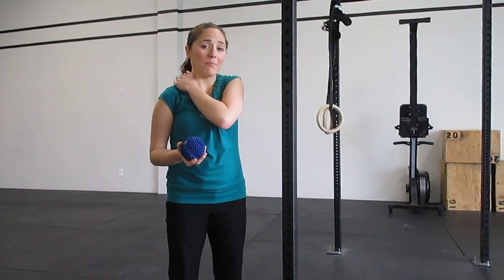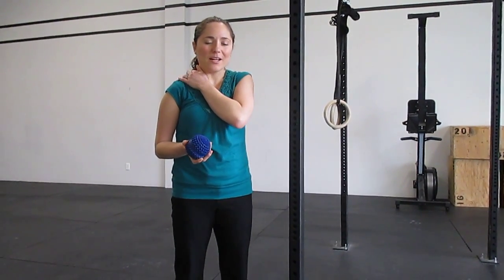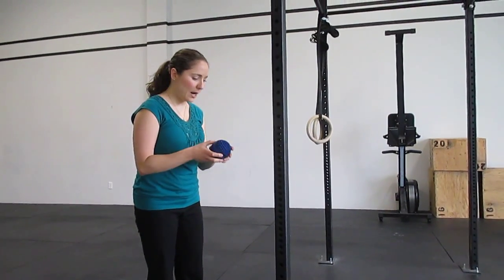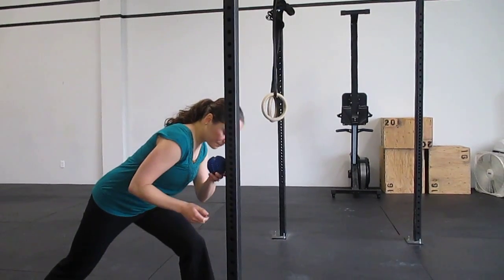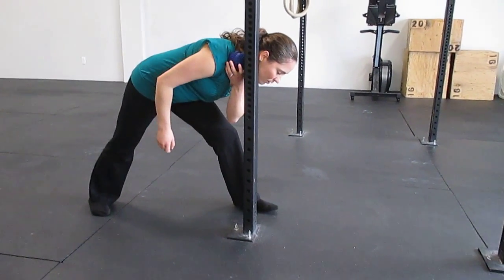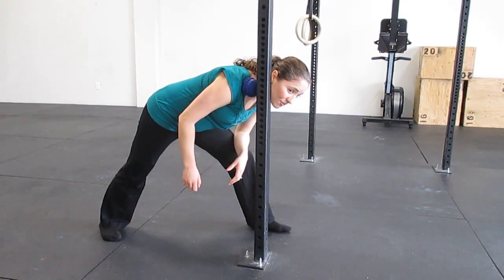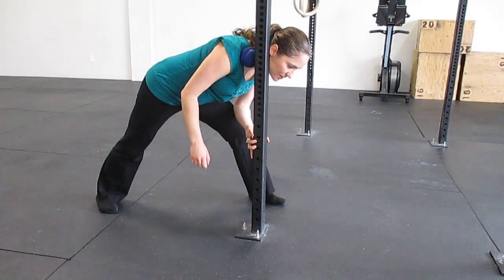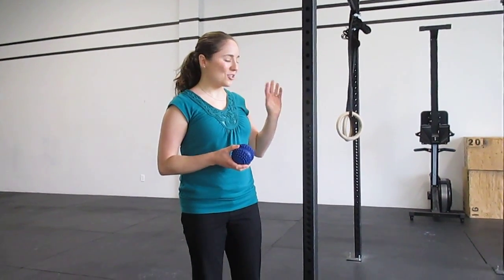Sudbury Chiropractor- How to Loosen Your Upper Back (Trapezius)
‪#‎chiropracticworks‬
‪#‎getadjusted‬
‪#‎mobilitymonday‬